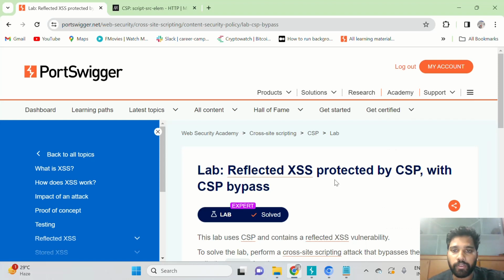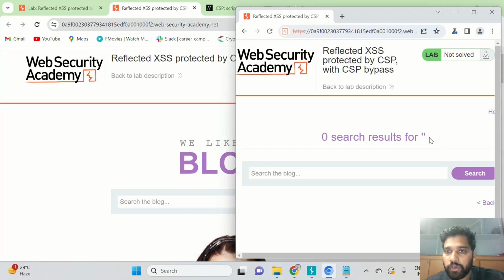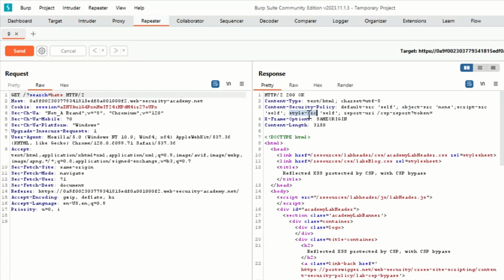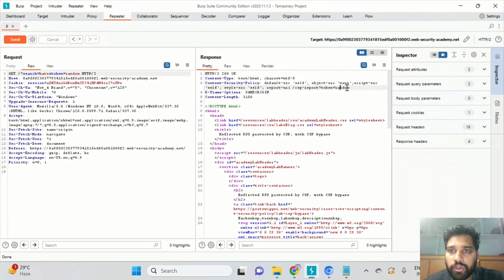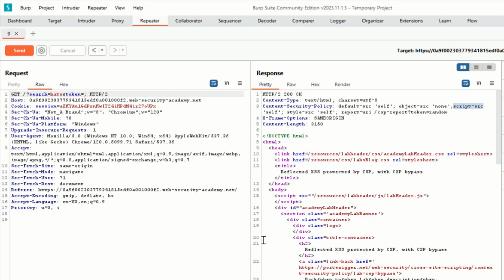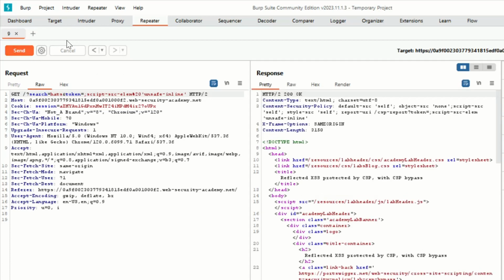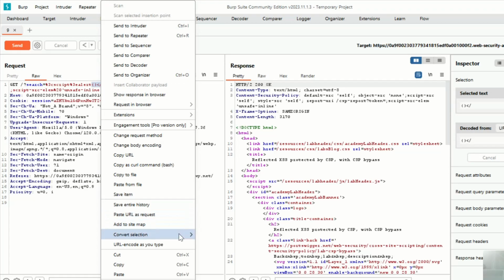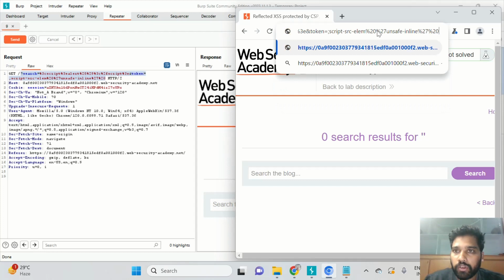Reflected XSS protected by CSP, with CSP bypass